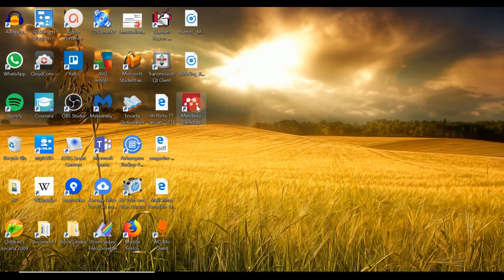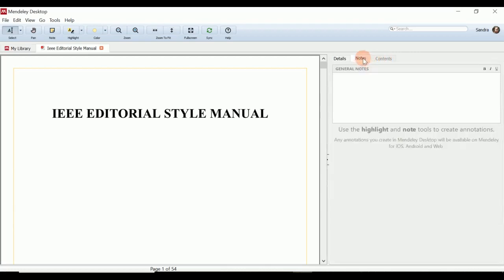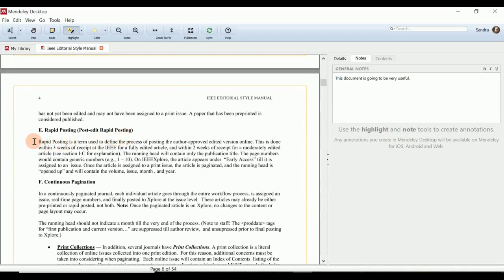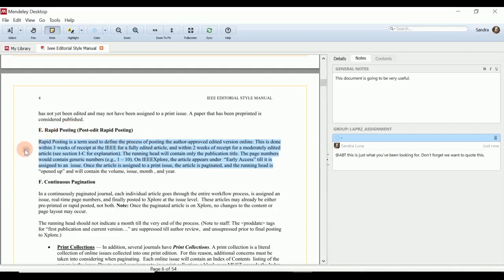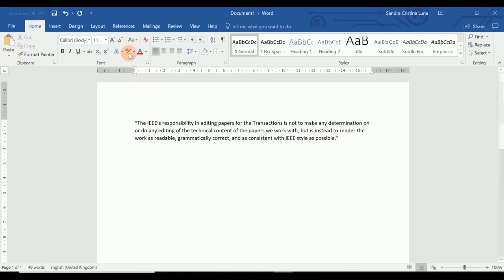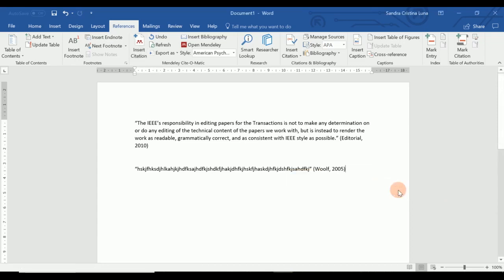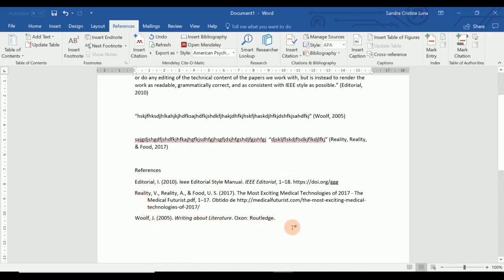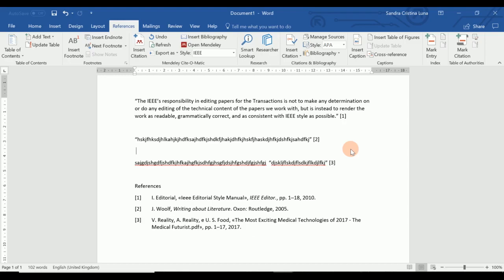Mendeley tutorial 4of4 Making notes&quoting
How to make notes and integrate quotes on Mendeley.